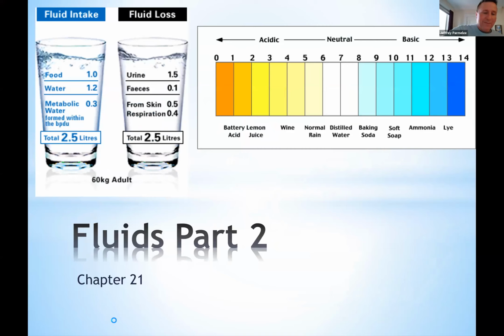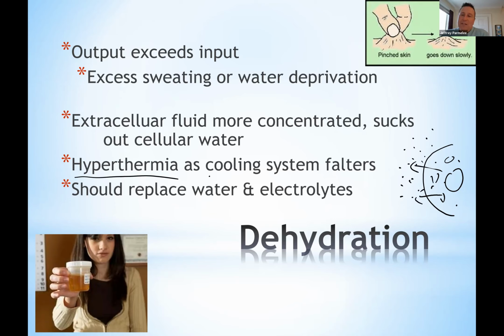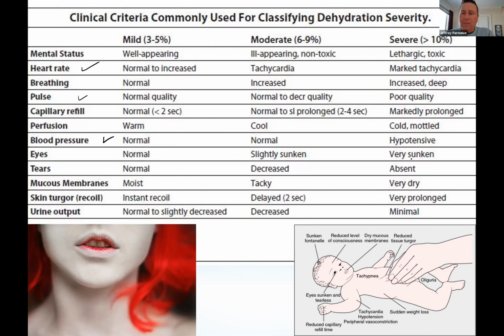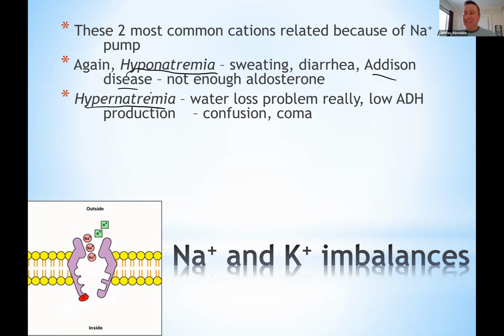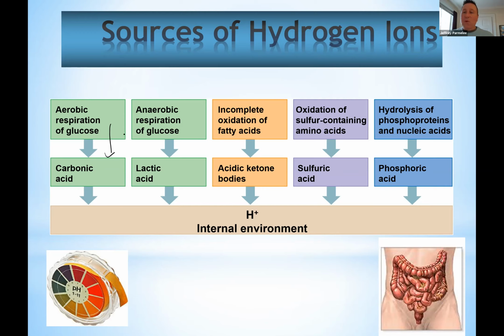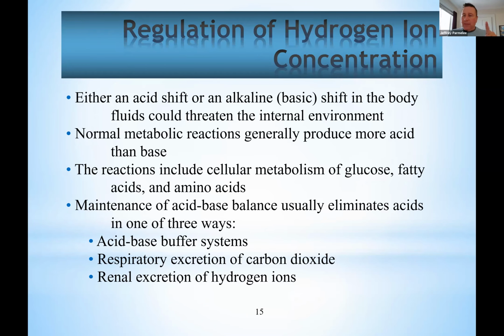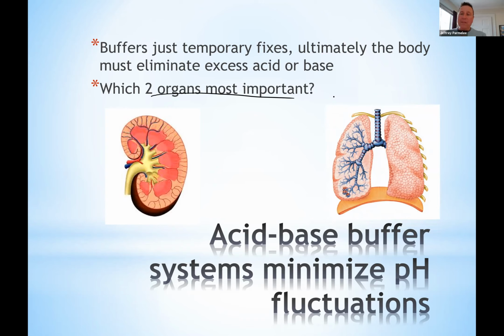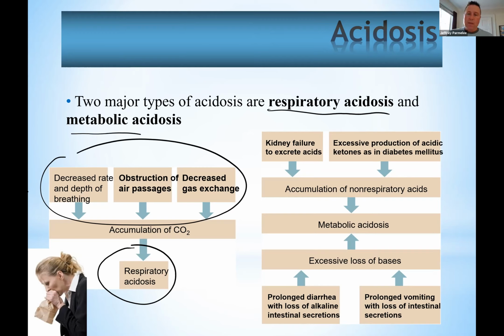Anatomy & Physiology 2: Fluid & Electrolytes — Part 2 of 2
The second of two lectures on fluid and electrolytes, finishing with acid-base balance — the pH of your body, why it has to stay in such a narrow range, and the three systems that defend it.

In this lecture:
Water and electrolyte inputs and outputs — about two and a half liters of urine a day, and where the water comes in
Dehydration: what happens when the balance tips
Buffers: how they soak up hydrogen ions and neutralize them into water
Strong vs. weak acids and bases, and why the right pH matters for your enzymes
How the kidneys fix pH by peeing out hydrogen ions — and why your urine gets more acidic when they do
For Anatomy & Physiology 2 students. Part 2 of 2.

Full lecture by Dr. Jeffrey Parmelee, Professor of Biology, University of New England.